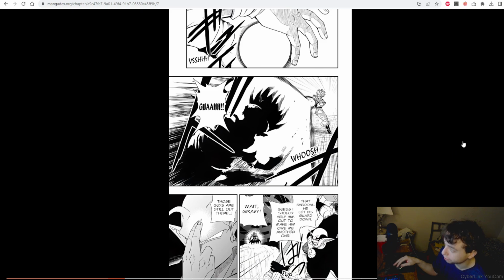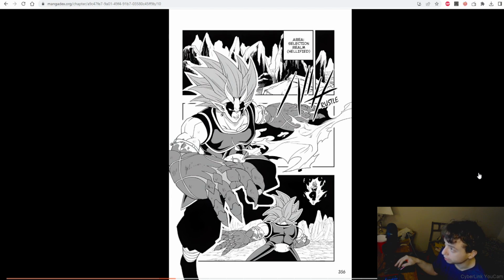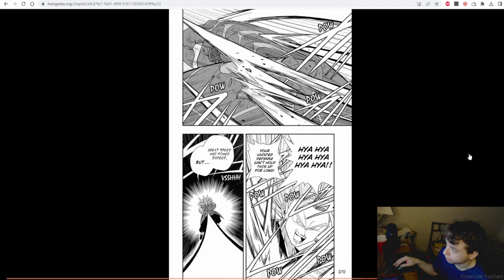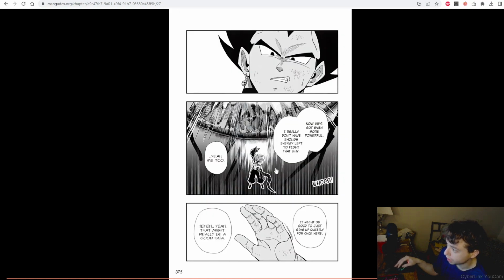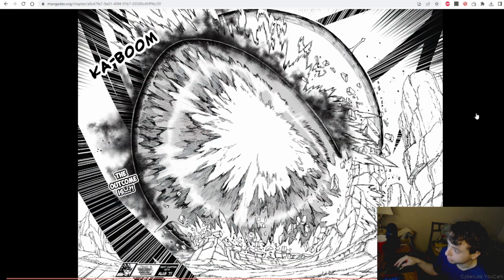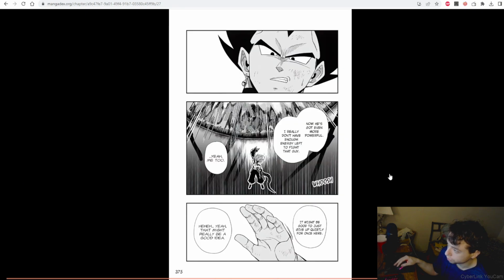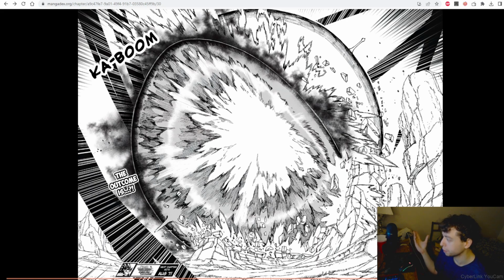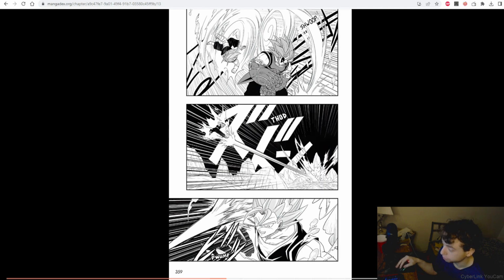GOHAN USES SPIRIT BALL & VEGITO VS DEMIGRA: Super Dragon Ball Heroes Ultra God Mission Chapter 17